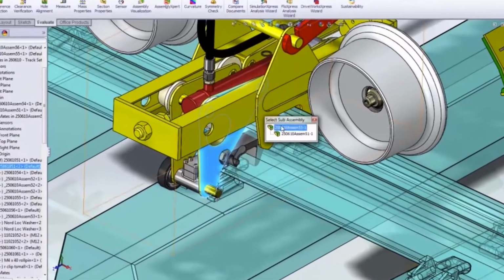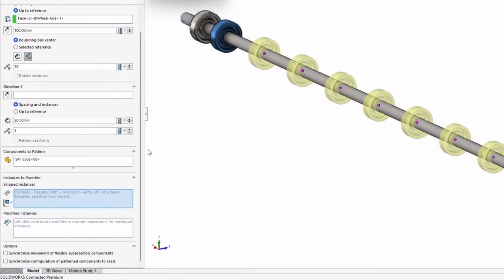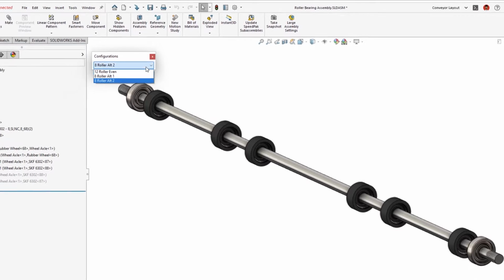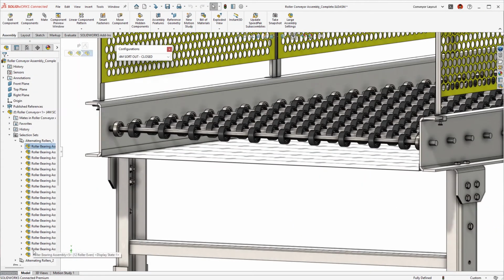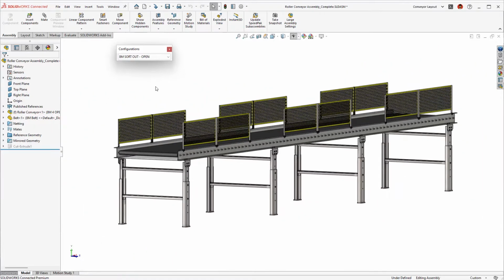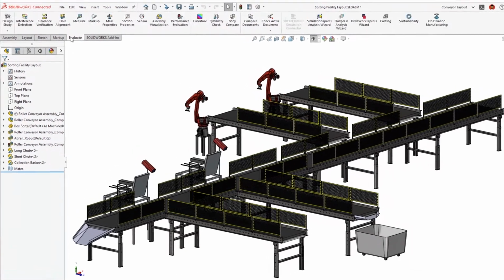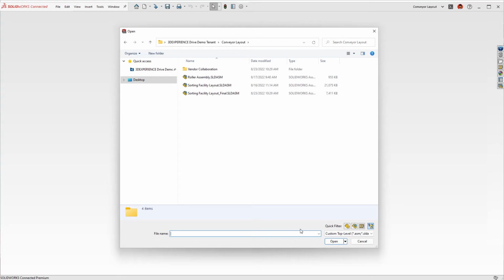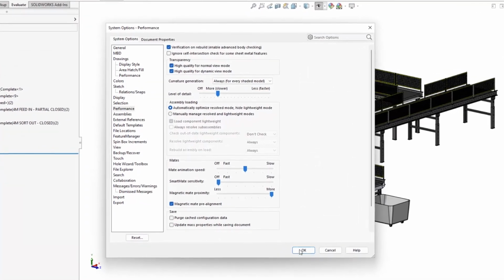SOLIDWORKS 2023 - Assemblies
New capabilities in assembly design for SOLIDWORKS® 2023 bring much anticipated user enhancements to your fingertips. Configurations include an array of added capabilities, such as instances to skip for most pattern types, default bill of materials ID management per configuration, and configurable magnetic mates for streamlining assembly layouts. Replacing components has never been easier. SOLIDWORKS 2023 introduces a new instances to replace option and a new preview window. You will be delighted with an automated approach to repairing broken mates, which can be done with a single click. Most notably in SOLIDWORKS 2023, you will have the option to completely automate between resolved and lightweight modes, letting SOLIDWORKS decide the best options for increased performance.
3rd Floor,  19 Van Hue, Ward 9, Phu Nhuan Dist., HCMC, Vietnam